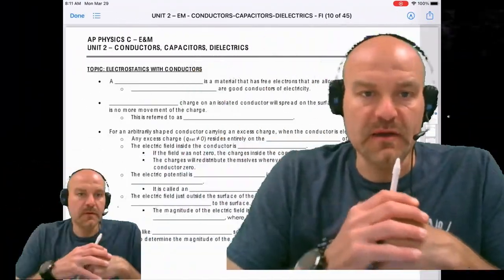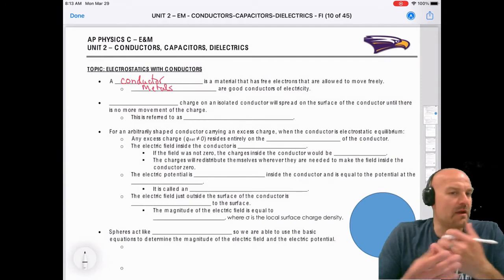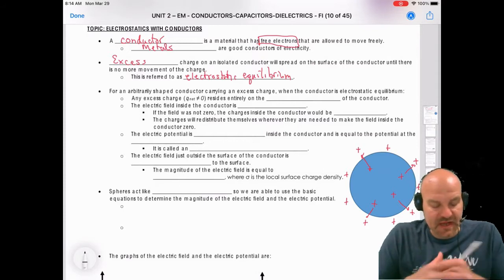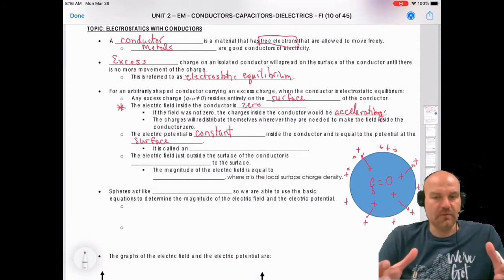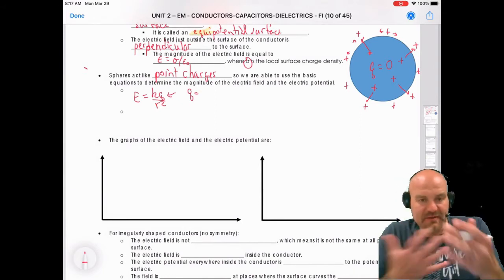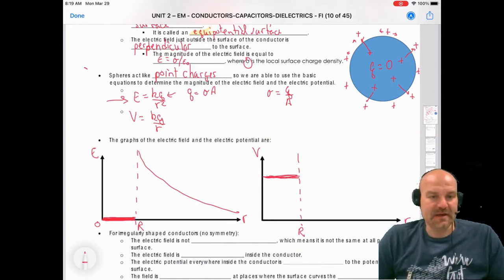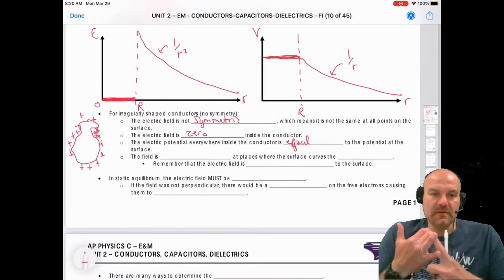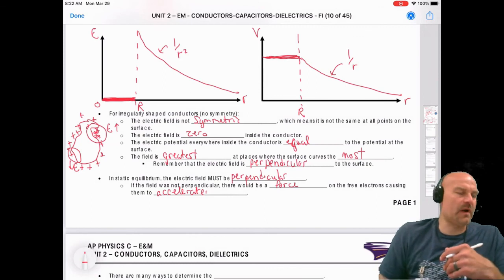AP Physics C E&M - Unit 2 - Conductors Part 1